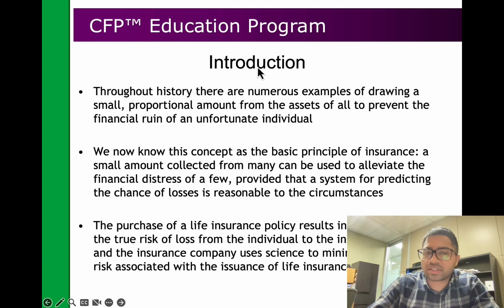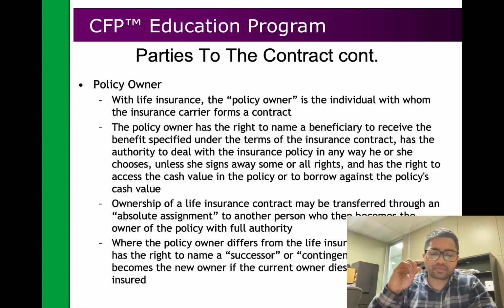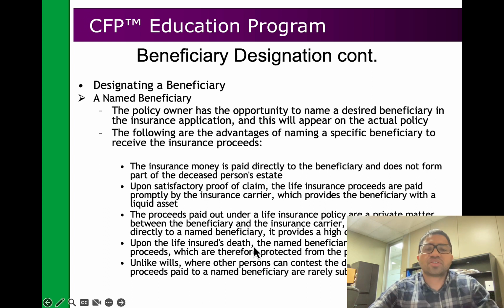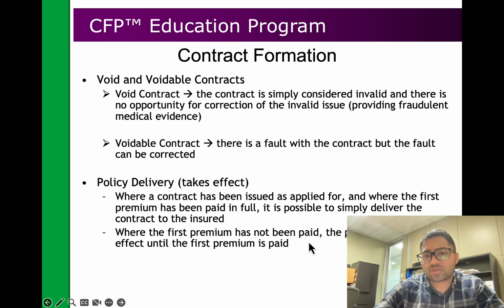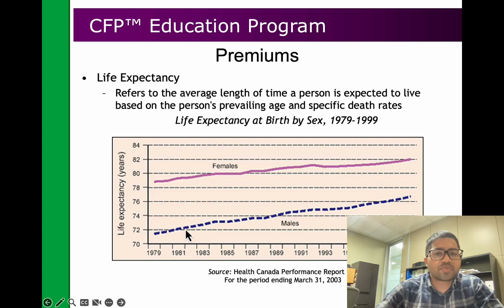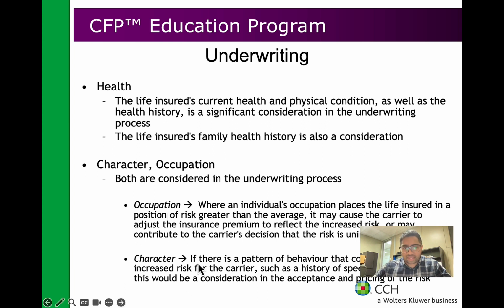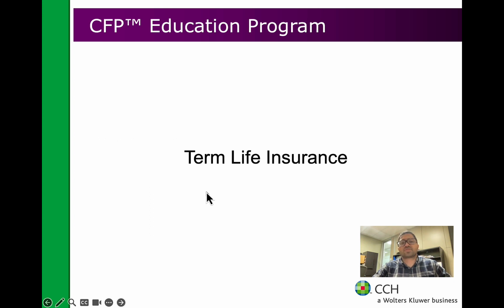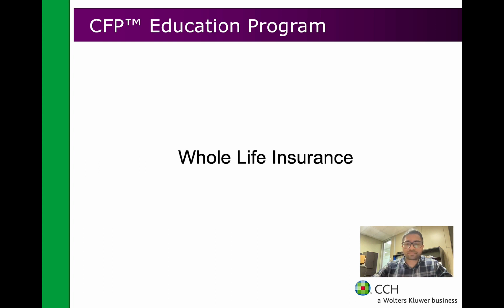Life Insurance Basics and Term Insurance - LLQP / CFP Canada / Financial Planning /Insurance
You Tube subscription :
Level 2 : Get access to Level 1 + Canadian Securities Course (CSC) tutorials + Investment Funds in Canada tutorials (IFC/IFIC) + IFC question bank
Link  :

Welcome to our Comprehensive Course on Financial Planning and Insurance Planning—Your Pathway to Financial Security!

Insurance Essentials: Navigate the complex world of insurance with confidence. From choosing the right life insurance policy to understanding health, disability, and property insurance, know what’s essential for your security.
Risk Management: Learn to identify, analyze, and mitigate risks associated with personal finance. We’ll discuss strategies to protect against unforeseen financial hardships and how to insure your assets effectively.
Practical Applications and Case Studies: Apply your knowledge with real-world scenarios, interactive case studies, and practical exercises that bring theory to life.

This course is perfect for individuals who are starting their journey in financial education, finance professionals seeking to update their knowledge, or anyone who aims to have a firm control over their financial future.

Join us as we unravel the complexities of financial planning and insurance. Empower yourself with the skills to make smarter financial decisions and ensure a secure and prosperous future.

Udemy Links for various courses .
Investing in Canada : A complete guide to making Investments

Real Estate Investing in Canada .

Investment Funds in Canada (IFC /IFIC) Tutorials

 • Investing in Canada : A complete guid...

 • Introduction to small business course

Investment Funds in Canada

 • Investment Funds in Canada IFC Course...

FRM / CFA Derivatives :

 • Chapter 1 : Introduction to derivativ...

Corporate Finance

 • Chapter 1: Fundamentals of corporate ...

Stock Market :

 • 16th March 2020- Episode 1

CFA Equity and Portfolio Management :

• CFA CFALevel1Portfolio Manangement ...

Financial Planning Tutorials :

• CFP PFP Financialplanning Financial ...

Canadian Securities course :

• CSC CSClevel1 Chapter 1 The Canadia...